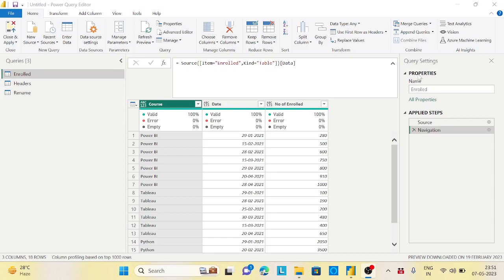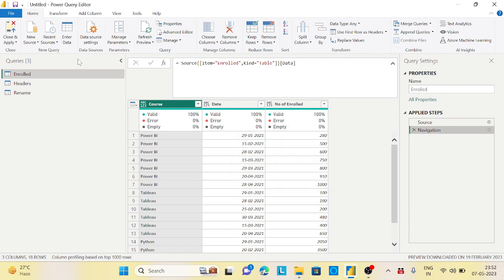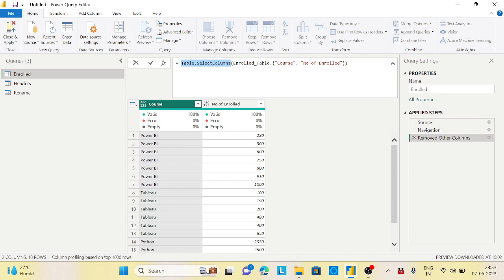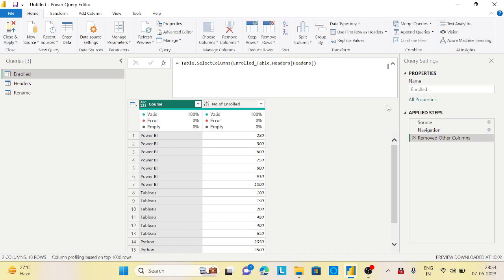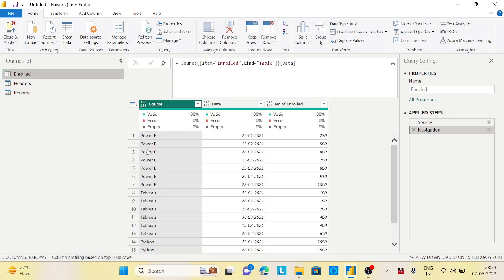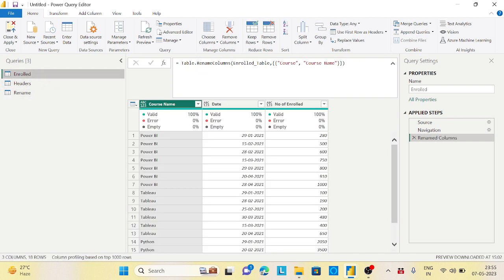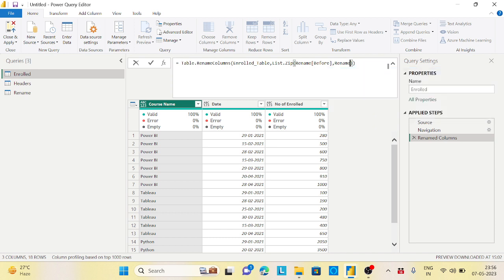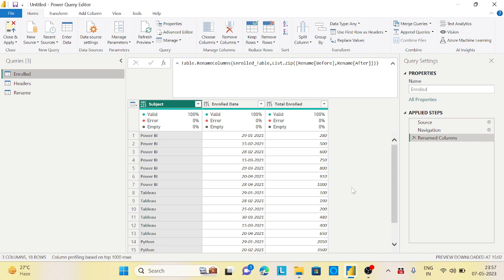Filter Headers and Dynamically Rename Column Using Power Query